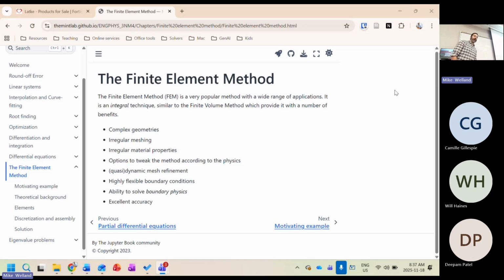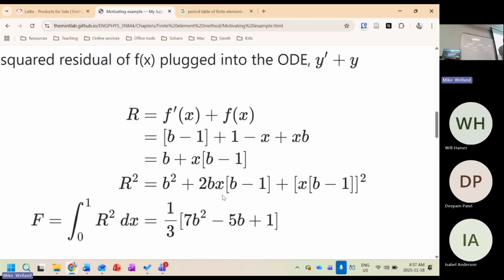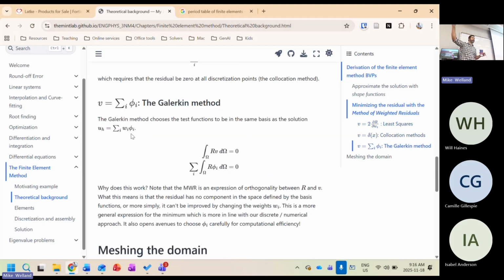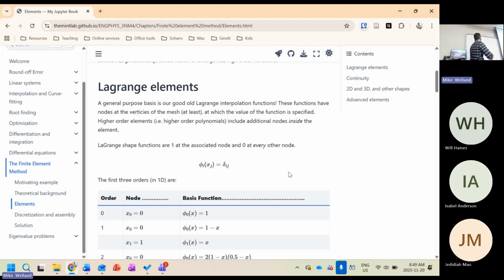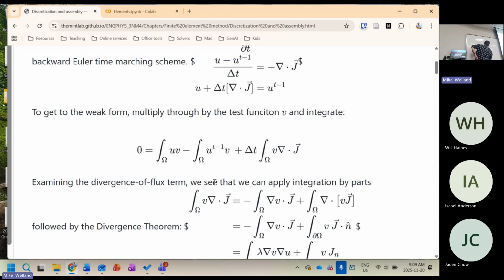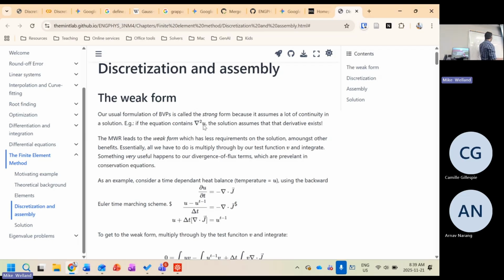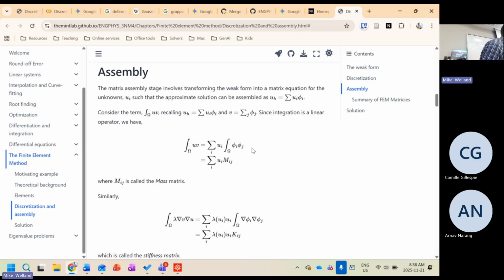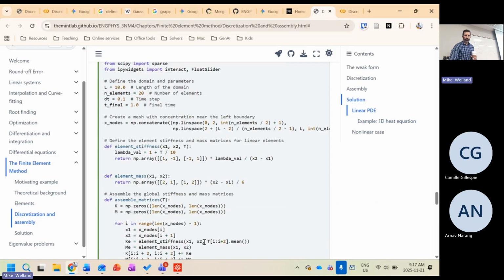2025 Week 11 - The Finite Element Method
Finite Element Method: Value of integral form, Minimum weighted residual, Test functions, Galerkin method, meshing, elements, the weak form, discretization and assembly, solving.